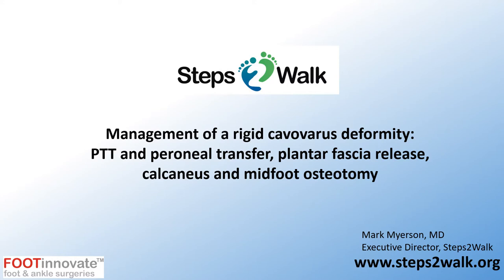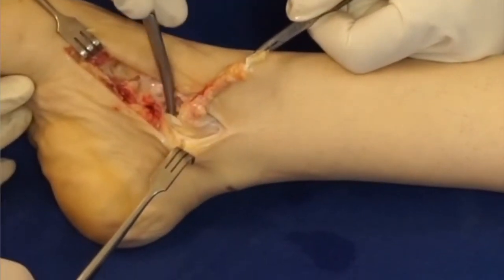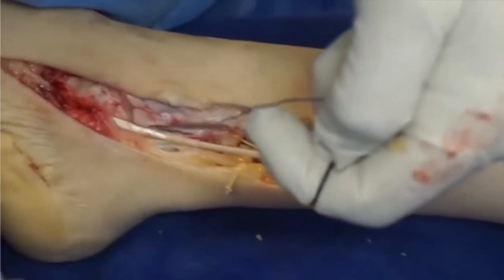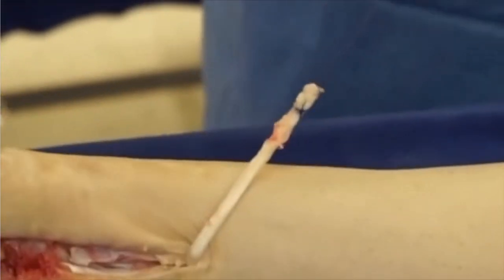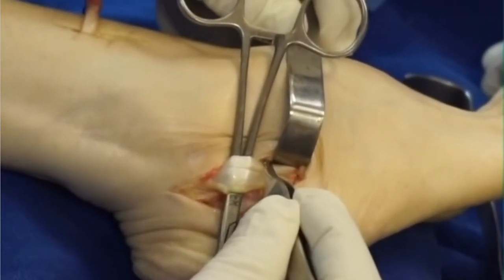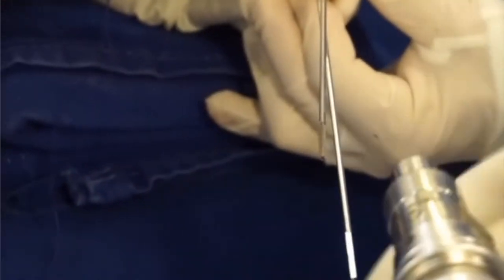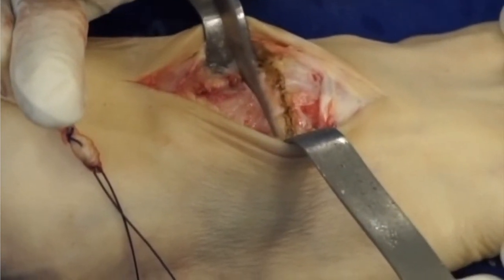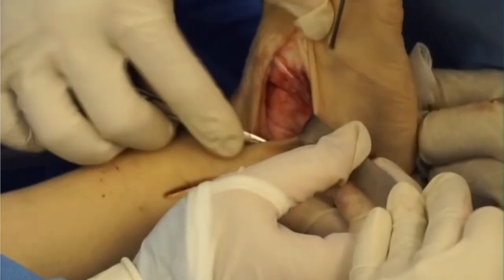Cavus, PTT transfer midfoot osteotomy FI 2240